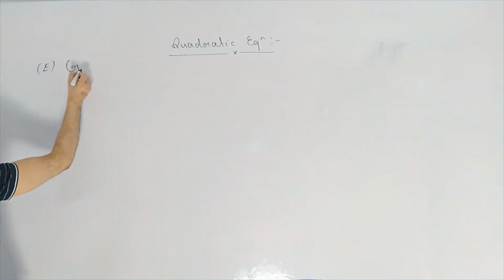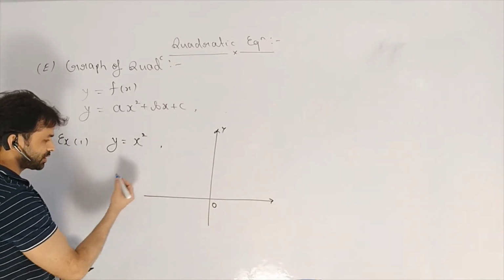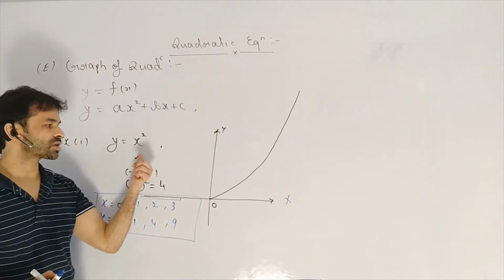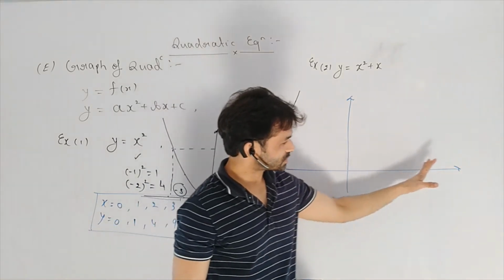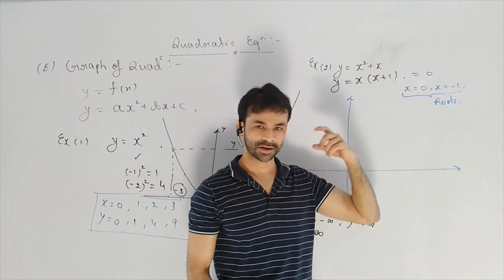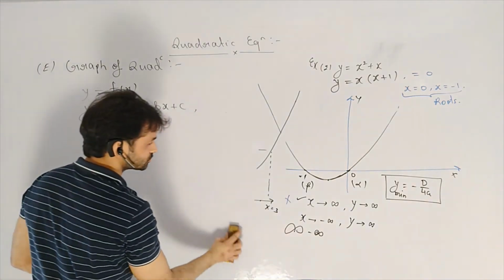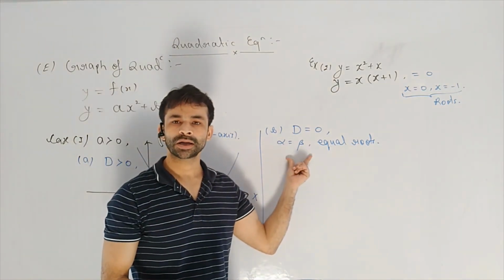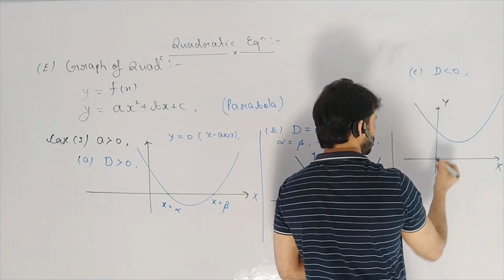quadratic function graph for 11th students preparing for IIT JEE/CBSE/ISC by Zaid Sir (B.Tech IIT)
This platform is for all the students who want good quality online education for IIT JEE/NEET/NTSE/OLYMPIAD/CBSE/ISC/RBSE by a team of IITians and Doctors who have the experience of more than 15 years in the field of teaching and given so many results in top 100 in IIT JEE and NEET at very nominal charges. Financially weak students will be given upto 100% scholarship. We all committed to give the best out of you and make this platform one of the best.